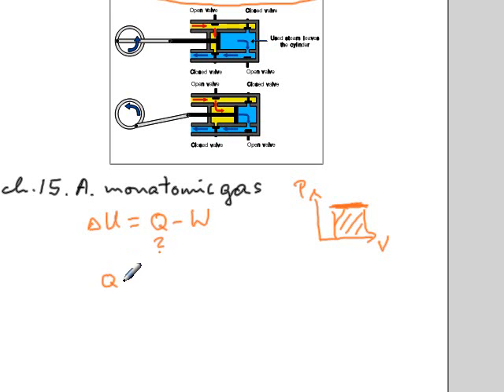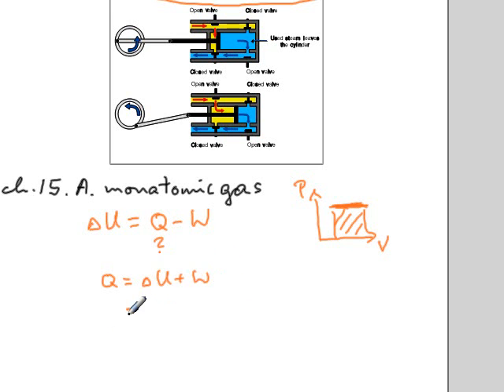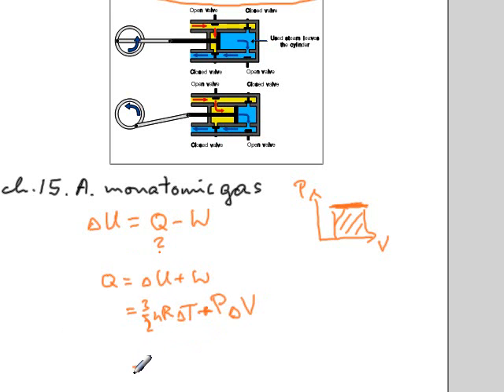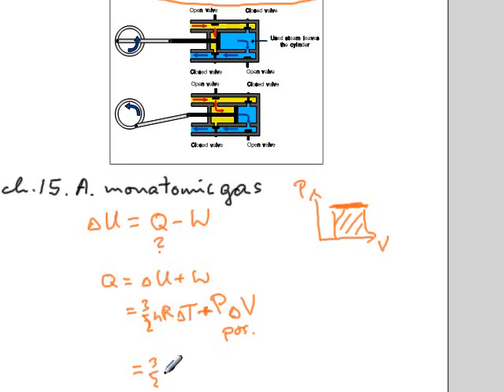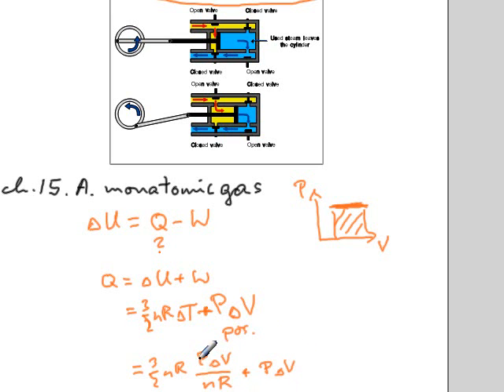Cutnell ch.15 problems A